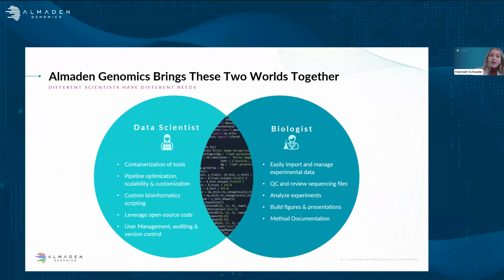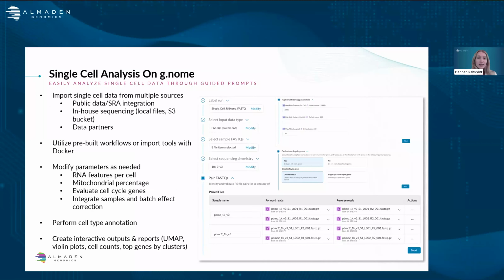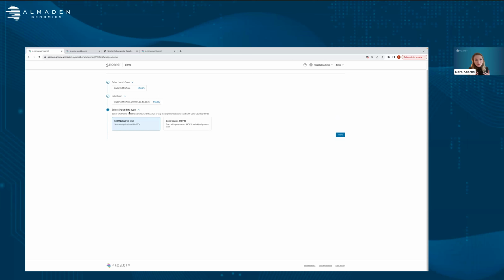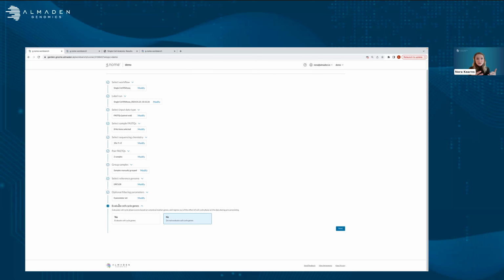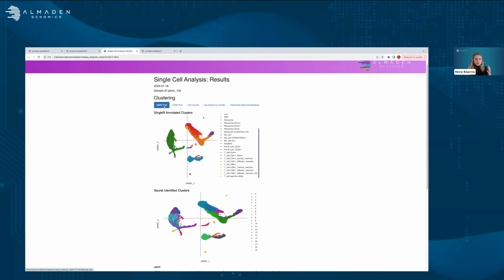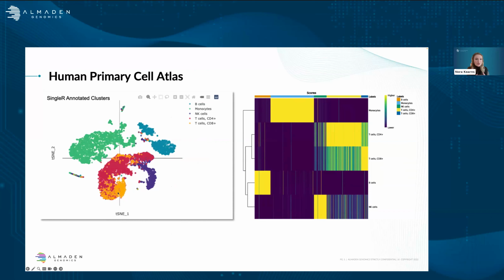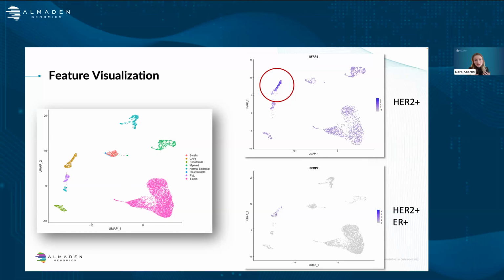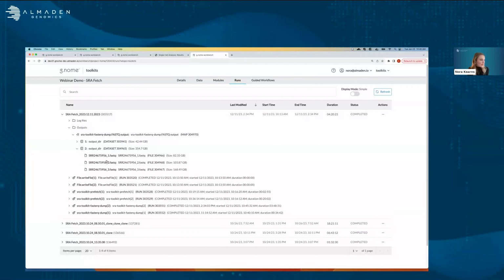Visualize & Annotate Single-Cell Data with g.nome™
In the dynamic landscape of genomics, the ability to analyze single-cell data has become increasingly pivotal. This  webinar empowers genomic researcher with the skills to seamlessly navigate single-cell analysis using g.nome™, no coding expertise needed.

Key webinar highlights:
- Data Processing Made Easy: Learn to process raw sequencing files or pre-processed data, such as Seurat objects, and efficiently filter out and remove poor-quality data for robust analysis.
- Visualize with Precision: Explore the art of data visualization using techniques like UMAP, t-SNE plot, and violin plots. Gain insights into annotating cell clusters for a comprehensive understanding of your data.
- Differential Gene Expression (DGE) Analysis: Discover how to compare differential gene expression between different conditions, unlocking valuable insights.